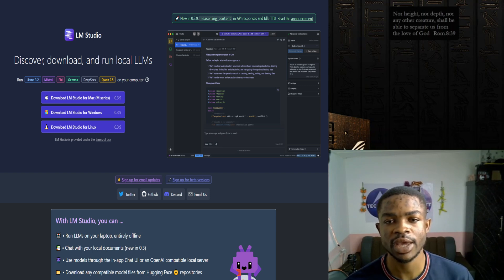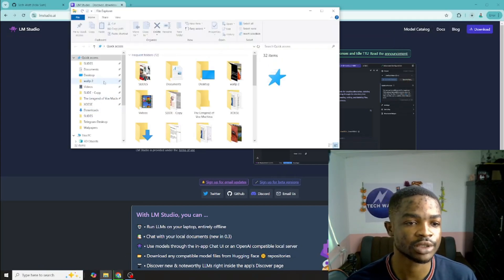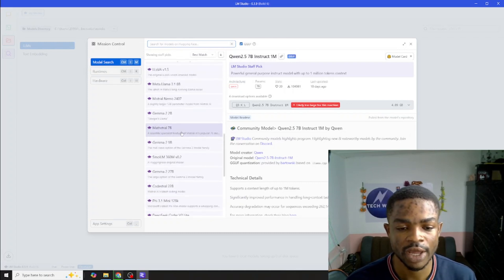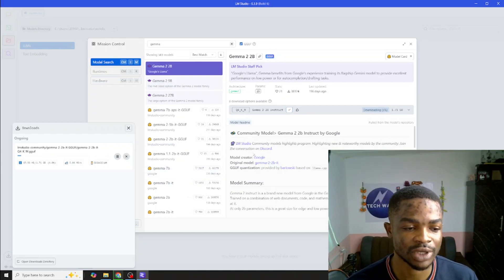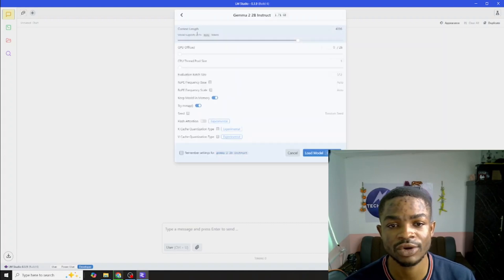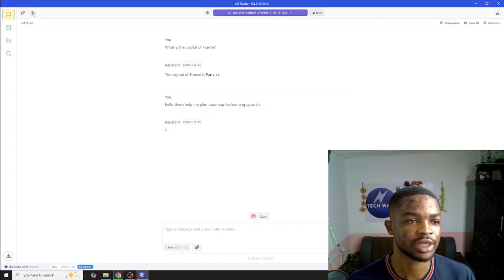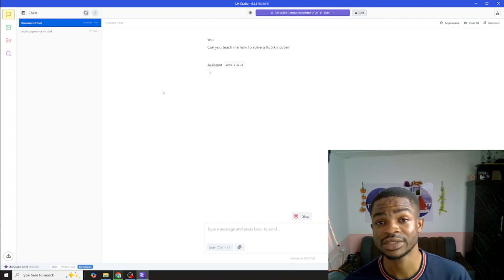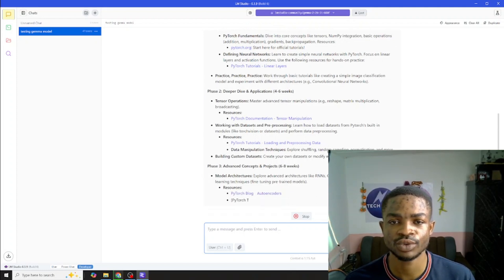How to Run Any Open-Source Large Language Model Locally Using LM Studio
Learn how to harness the power of open-source large language models (LLMs) right on your local machine! In this tutorial, we'll show you how to set up and run any open-source LLM using LM Studio.

Whether you're a developer, researcher, or AI enthusiast, this step-by-step guide will help you save on cloud costs, maintain privacy, and deploy models locally.

From installation to configuration, we've got you covered. Stop waiting and start building